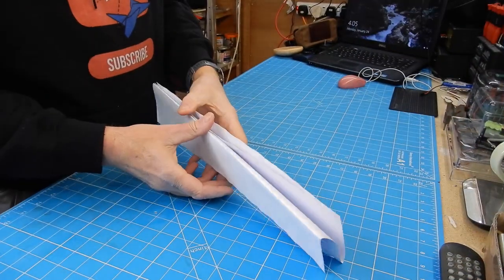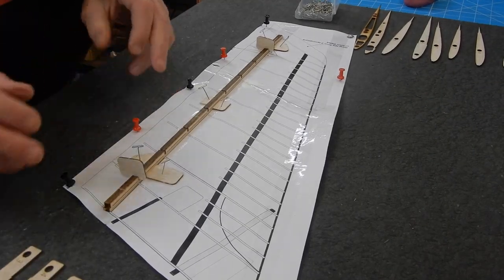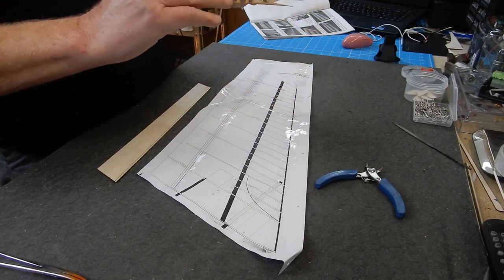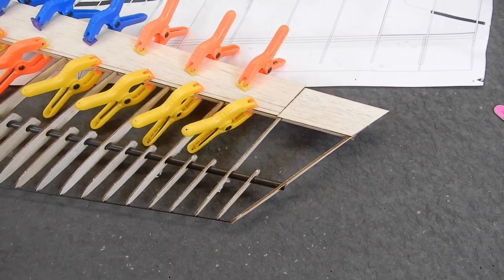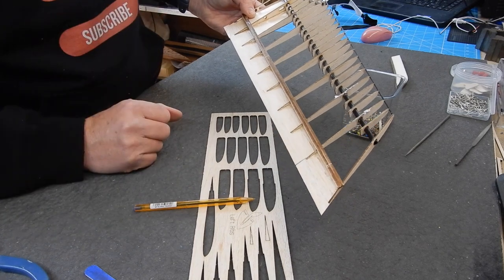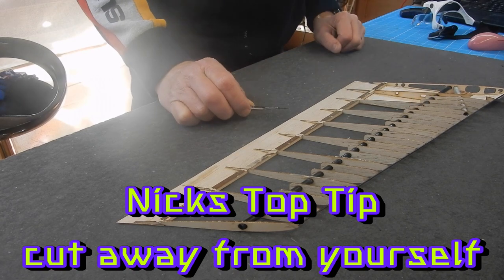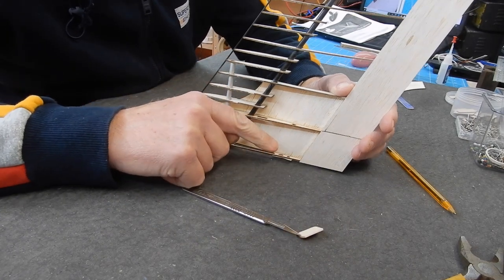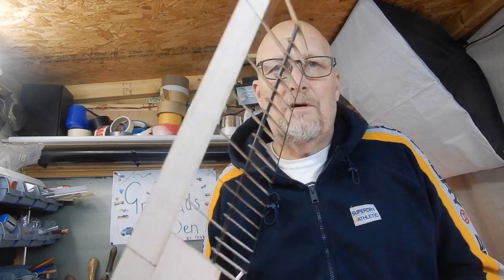How to build the SOAS. Wing in a bag glider by Angelwing Designs. part 1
this video is the left wing build. Grandad's Den